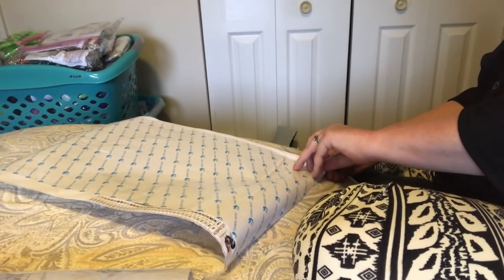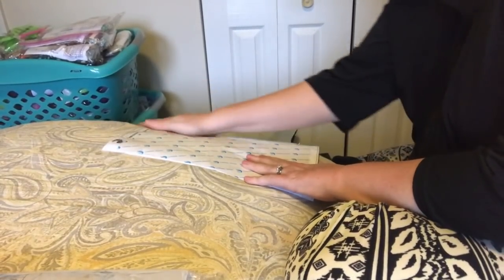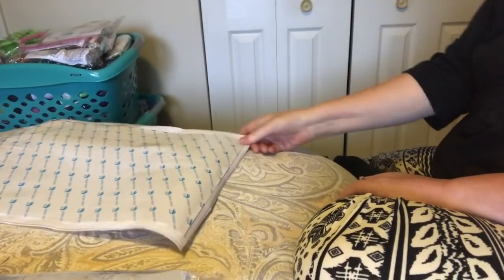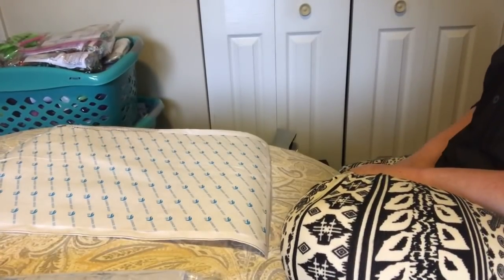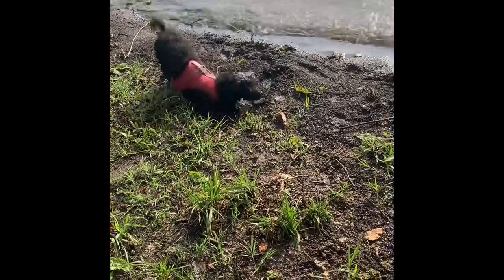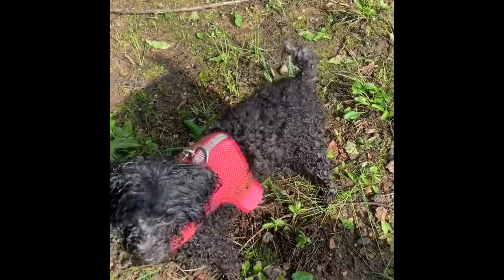Diamond Painting Unboxing - Watercolor Rooster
Unboxing and review of the diamond painting Watercolor Rooster, a 30x40 full Drill square from November Store on AliExpress.

Inventory-all drills present and accounted for